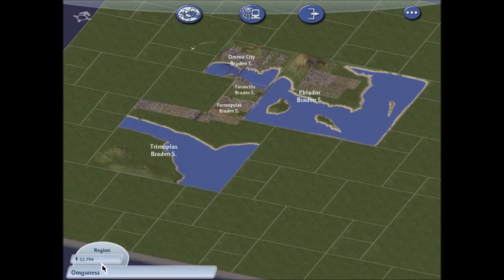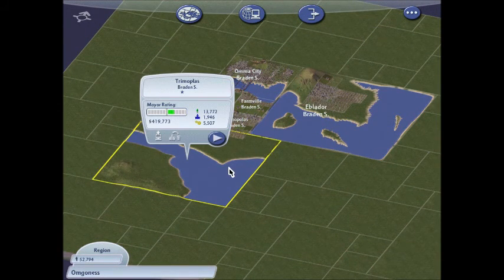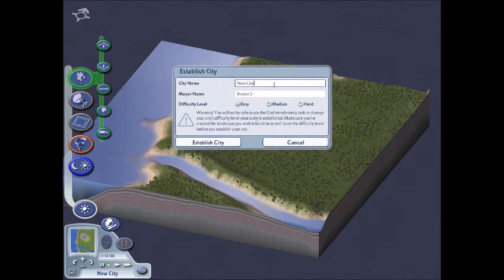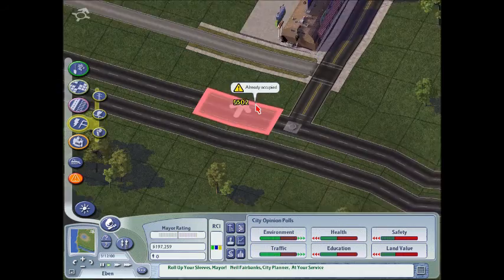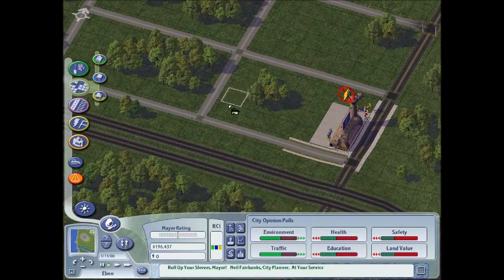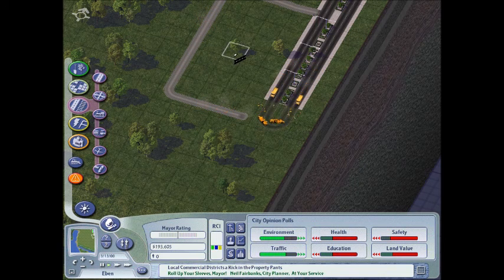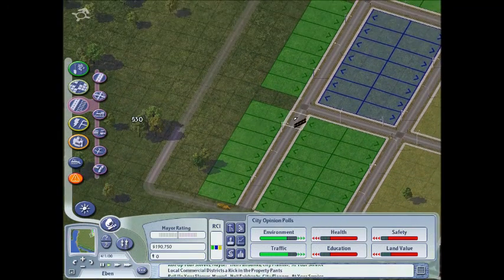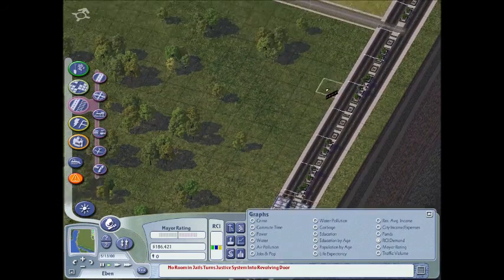SimCity4 #1 My "Awesome" City!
OMG. The city HATES me!!!